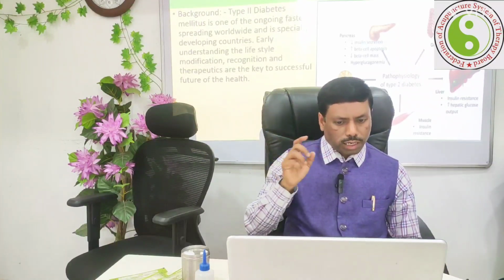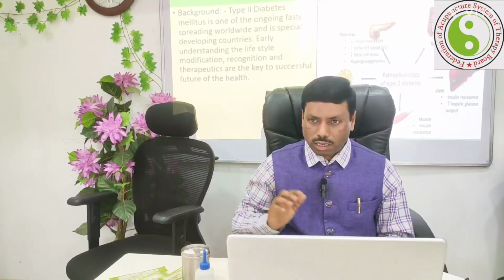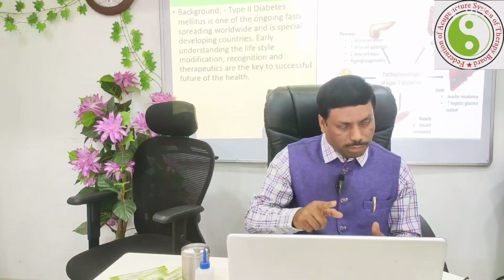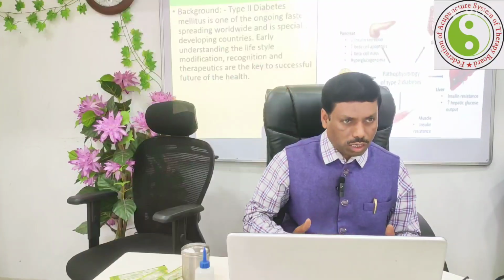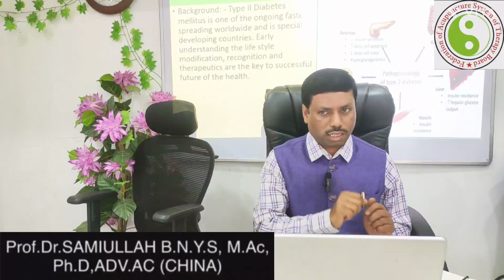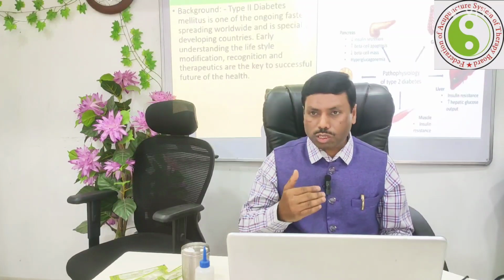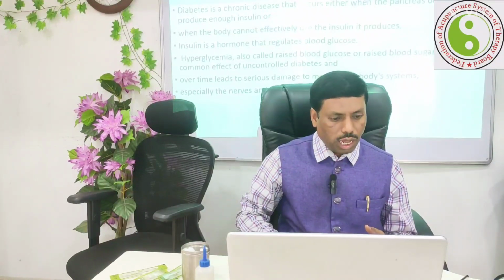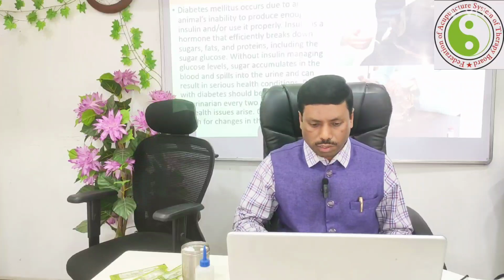DIABETES ON ANIMALS & HUMAN!!!